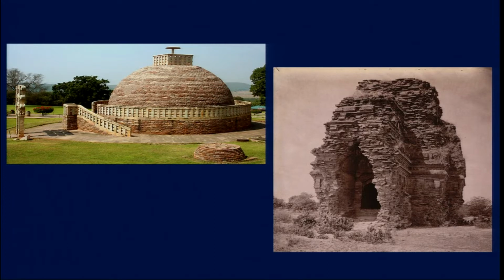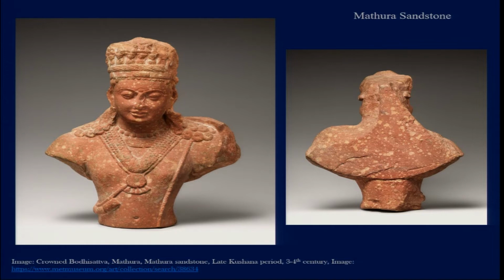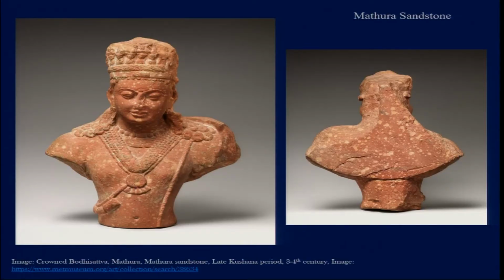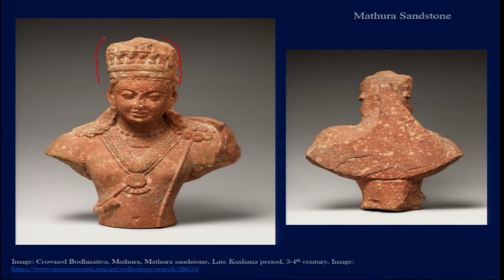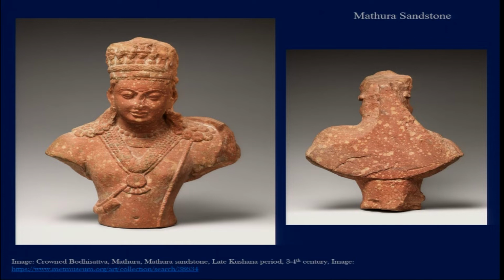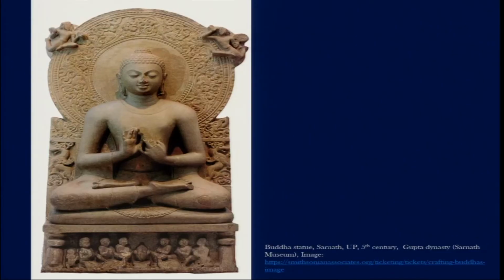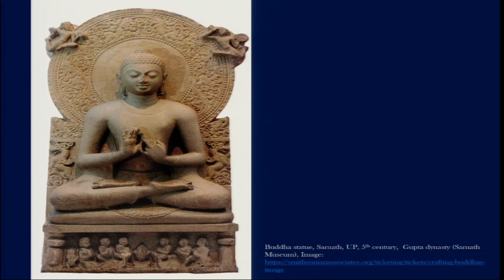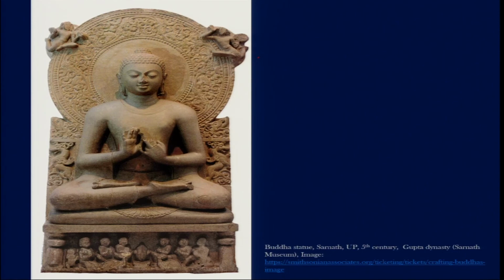Lecture 22: Sandstone